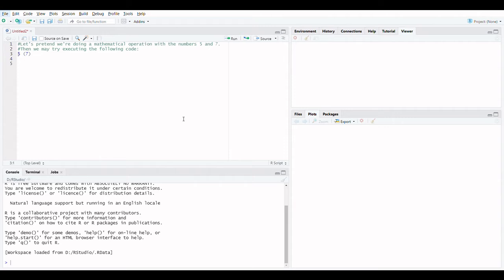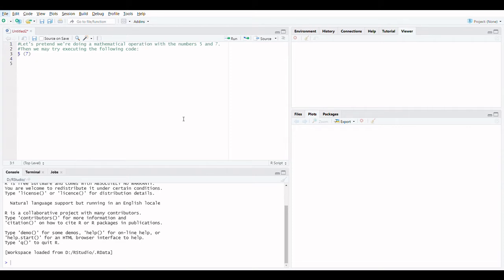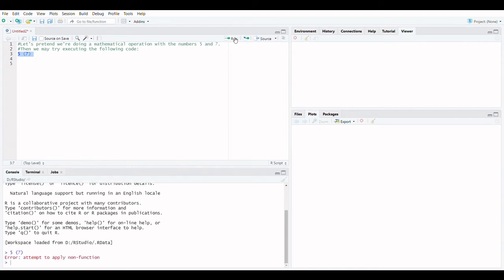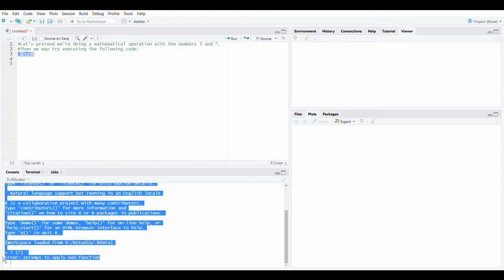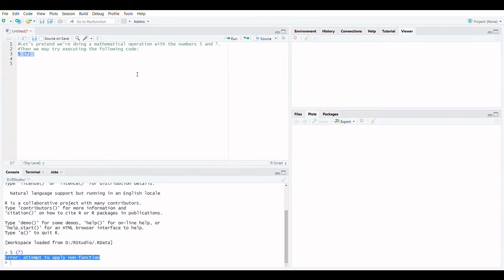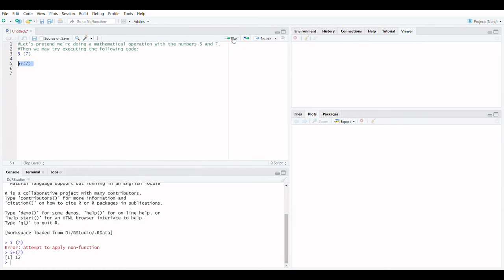Error attempt to apply non function in R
For a complete tutorial guide "Error attempt to apply non-function in R"